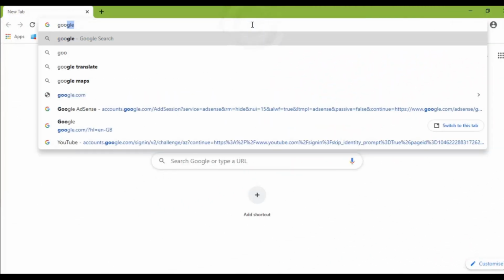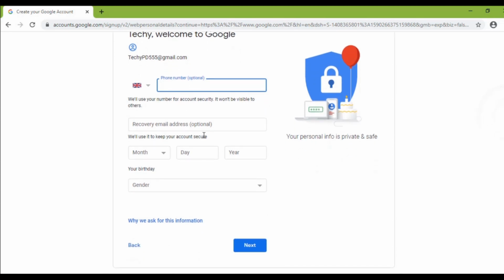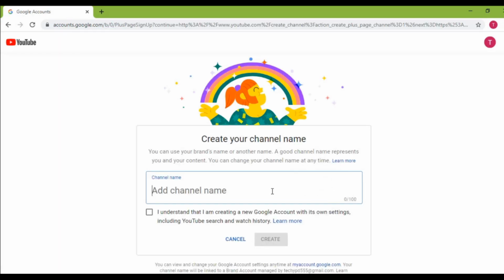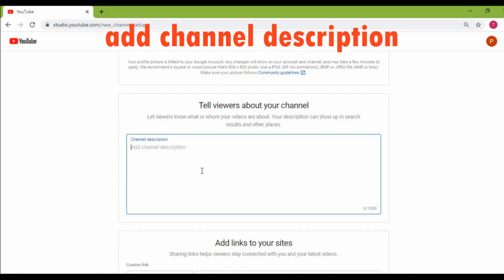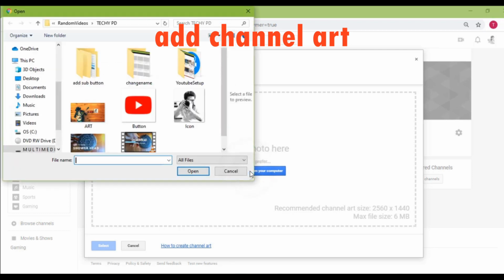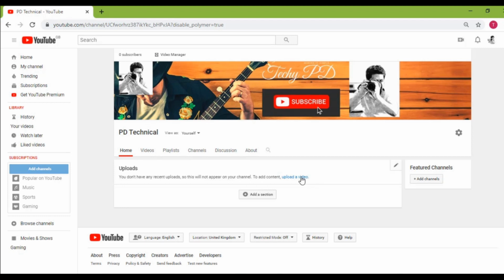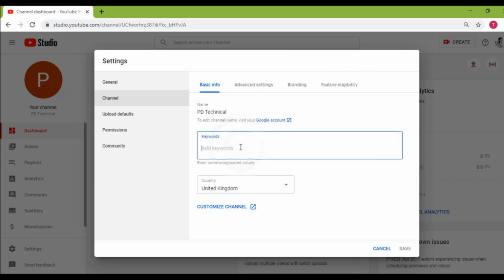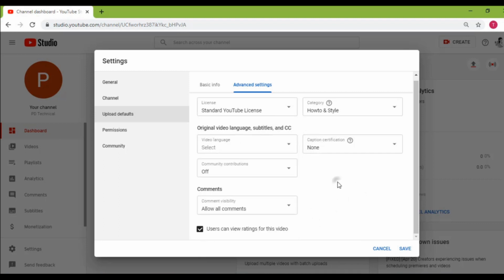How to Create a YouTube Channel | Step-by-Step Guide for Beginners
Want to start your own YouTube channel but don’t know where to begin? 📺
In this video, I’ll show you how to create a YouTube channel step by step, perfect for beginners in 2025 and beyond.

You’ll learn:
✔ How to create a YouTube channel using Google account
✔ How to set up your channel name & profile
✔ How to customize your channel (logo, banner, description)
✔ YouTube channel settings explained
✔ Tips to grow your channel faster

Whether you want to start vlogging, gaming, education, business, or shorts, this tutorial will help you launch your YouTube journey the right way.

👉 Watch till the end to avoid common beginner mistakes!